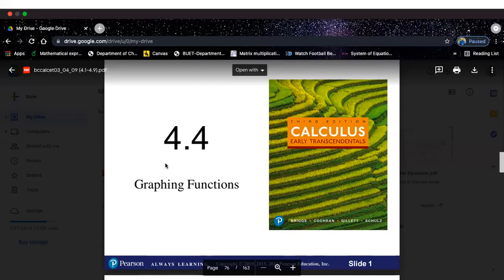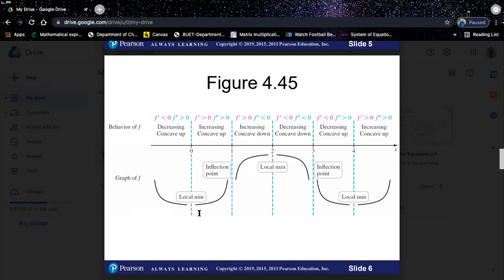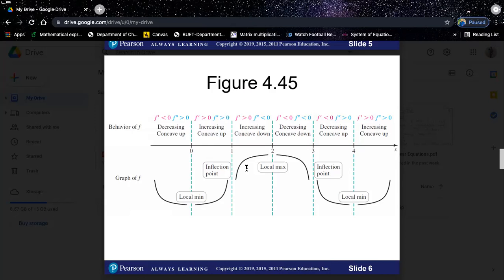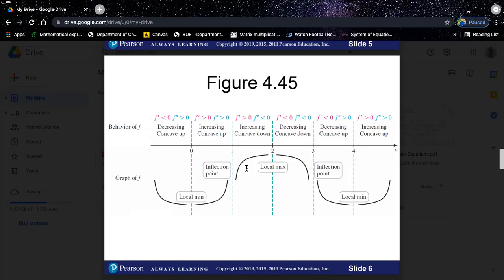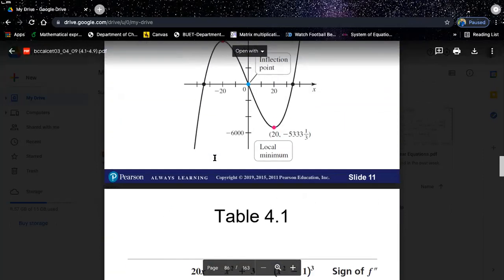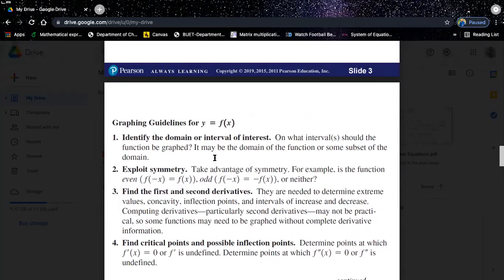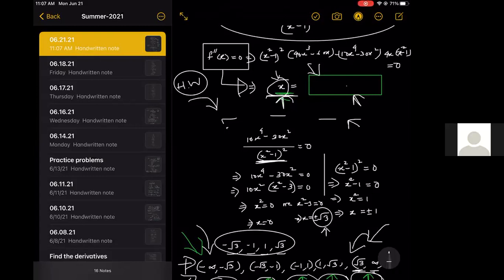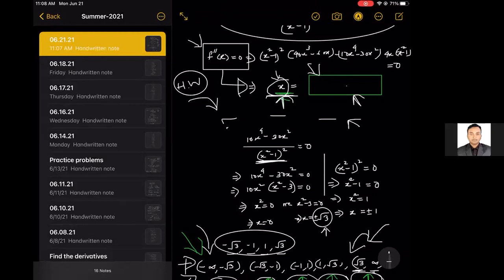Graphing a function